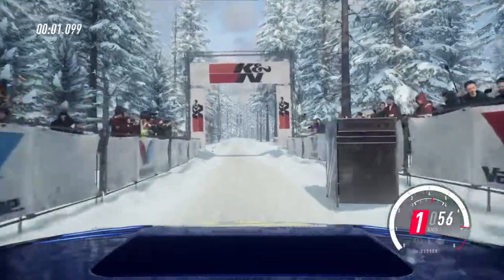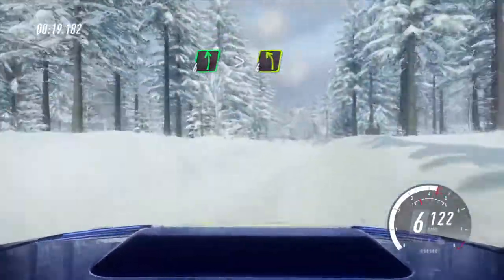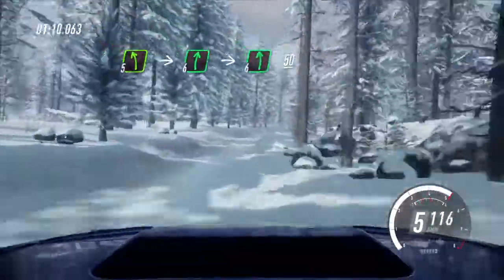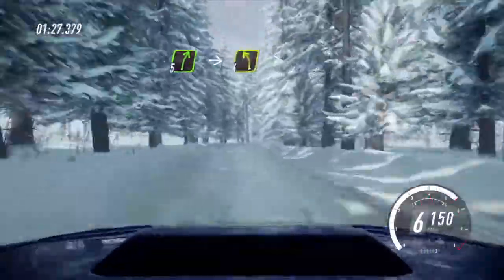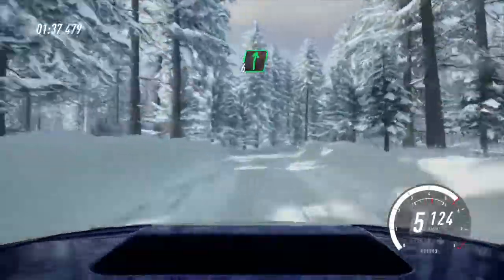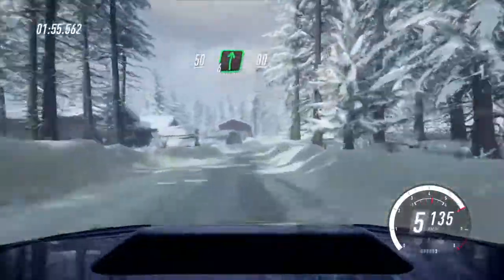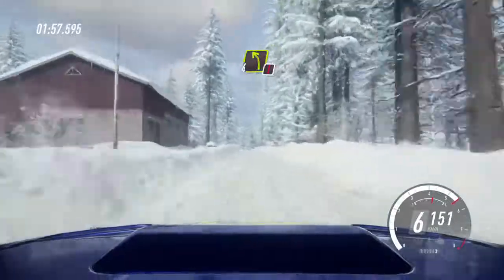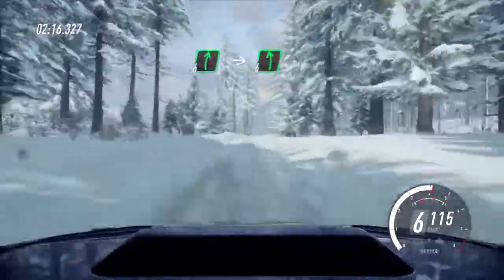【DiRT Rally 2.0】コース紹介：スウェーデン Östra Hinnsjön（Course introduction/Sweden）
Östra Hinnsjön（5.19km）

タイムアタックではなくコースを見てもらうための動画なので、マージンをとって安全運転しています。全開走行の参考にはならないかもしれませんが、コースの予習にでも使っていただければ。